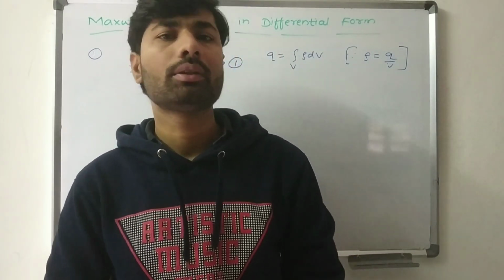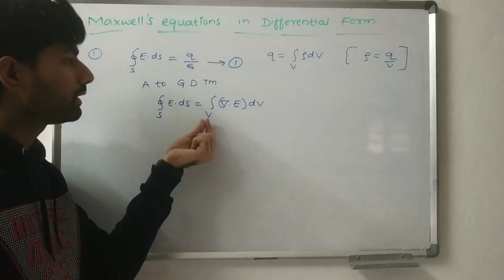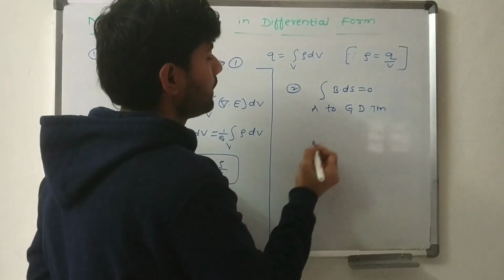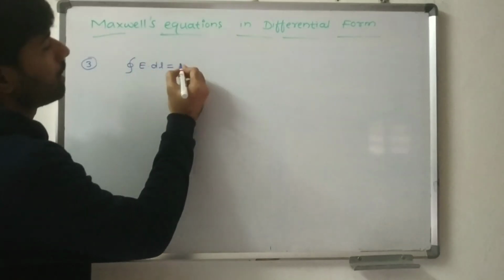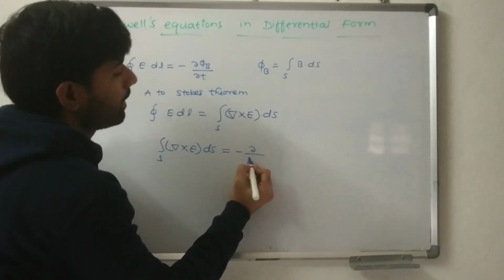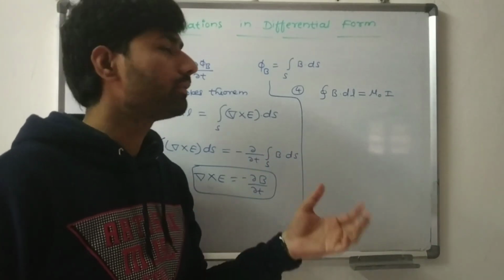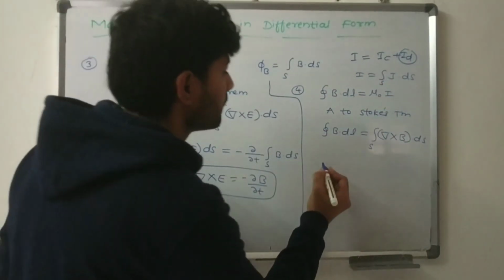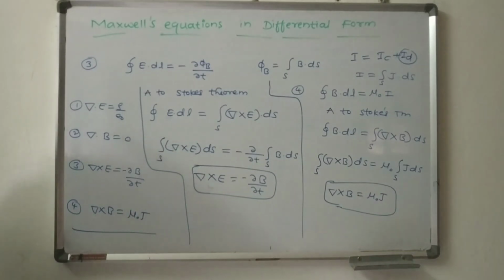Maxwells equations in Differential form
derivation of Maxwells equations in Differential form